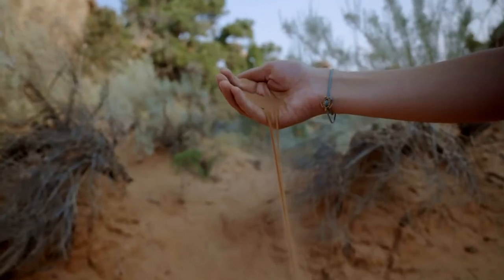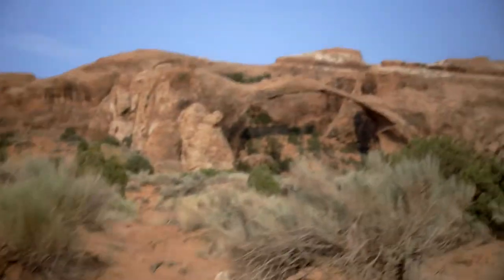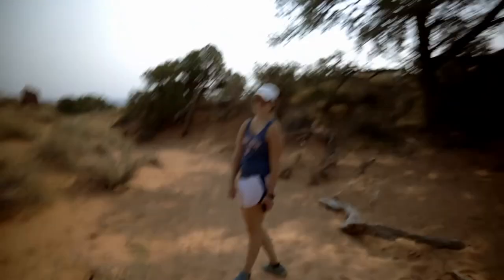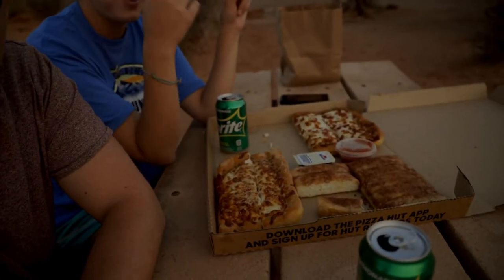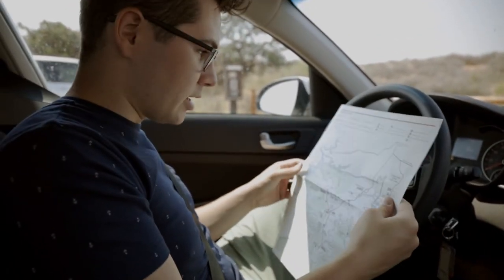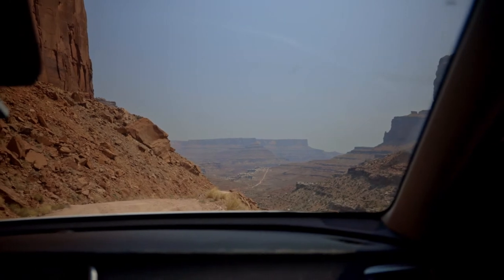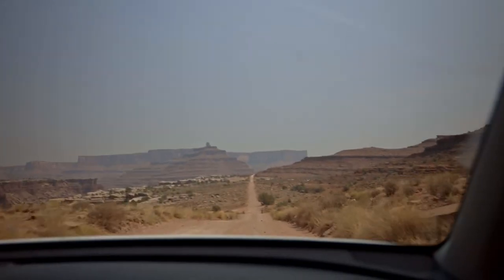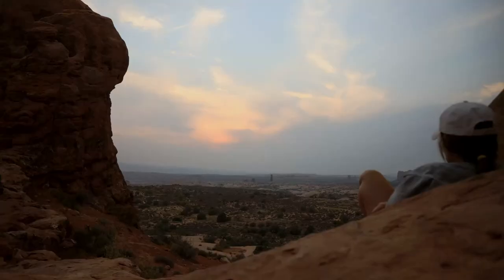Exploring Arches and Canyonlands National Park | Episode 3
On our honeymoon, National Park tour through the west, our third and fourth parks were Arches National Park and Canyonlands NP. Fortunately, we were close to both parks and spent multiple days exploring Arches and Canyonlands National Park. Having the opportunity to see the skyline arch, tapestry arch, delicate arch, broken arch, and catch a sunset through both North and South windows was amazing. We also got to see the Mesa Arch in Canyonlands National Park (as featured in the thumbnail). By far an amazing experience and our first time visiting Utah. We even drove the Shafer Trail Road down the side of a canyon in canyonlands which made for an interesting experience in itself and took Potash road all the way back to Moab.

Unfortunately due to the wildfires raging not too far away in Colorado, our views were partly covered in thick smoke. Hopefully one day we will return to these parks and get to see everything they have to offer.

Our goal is to visit all 62 National Park, so please be sure to follow us over on Instagram @ournpadventures to stay up to date on where we are at on our journey. You can expect all kinds of new travel videos coming soon to this channel! This is Episode 3 of Our NP Adventures series here on the channel.

The Music I use in ALL my videos - GREAT for Creators

My Drone
ND FILTERS
Vlog Tripod
CHEAP Water Resistant Memory Card Case
Seagate 2TB Portable Hard Drive